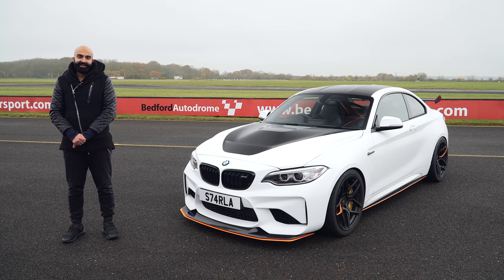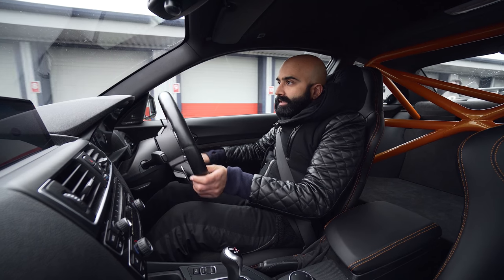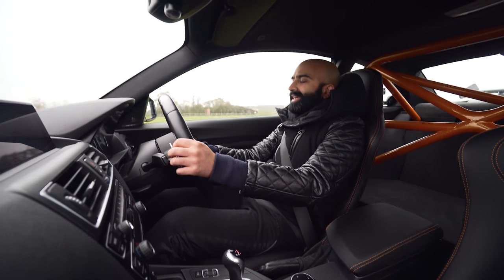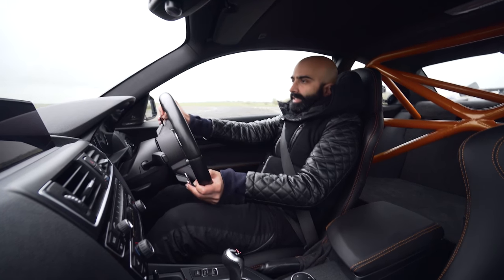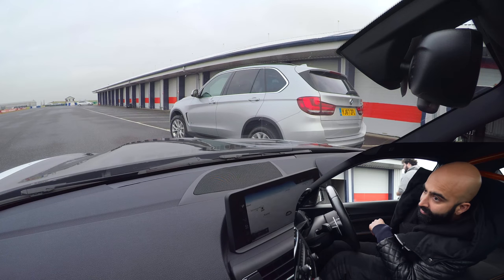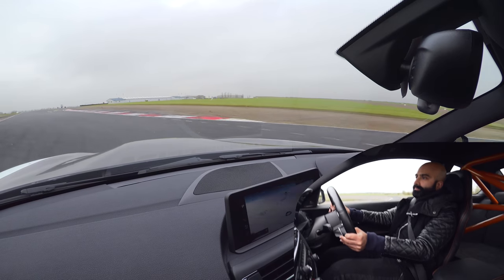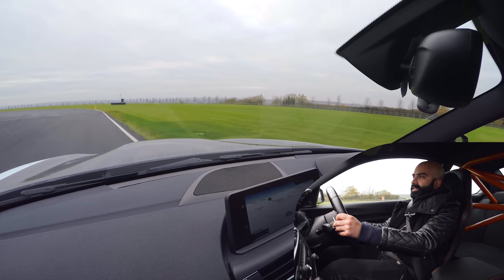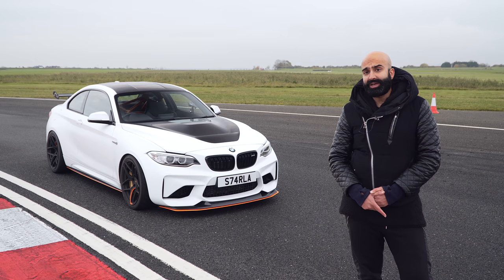Testing our M2 GTS Project on track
With our M2 Projects GTS stage nearing completion we rented out Bedford Autodrome for a couple hours to test it at what it was made to do.

BMW Ceramic Brakes Front and Rear

Toyo R888 Tyres

Evolve Sport Cat Downpipe

Ryan Little - Wake.